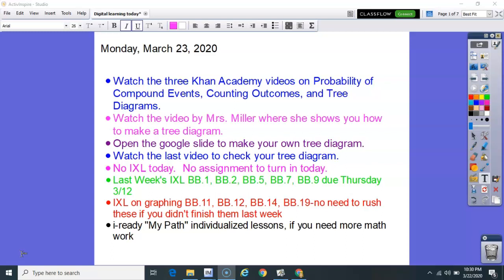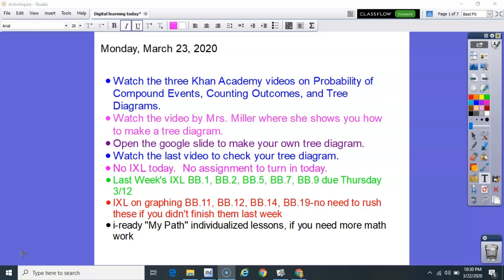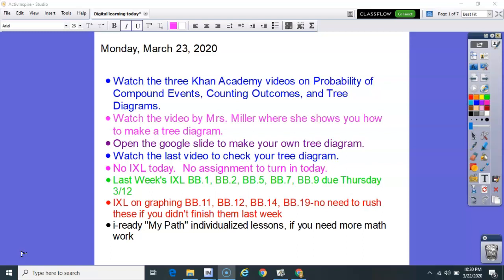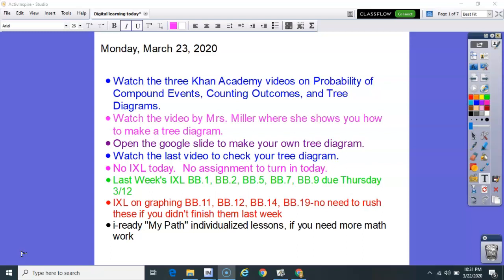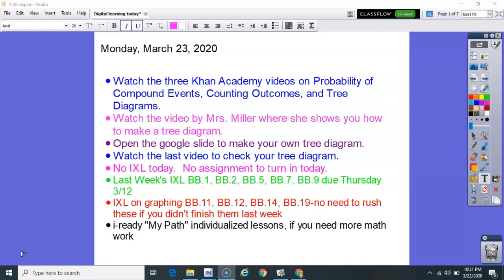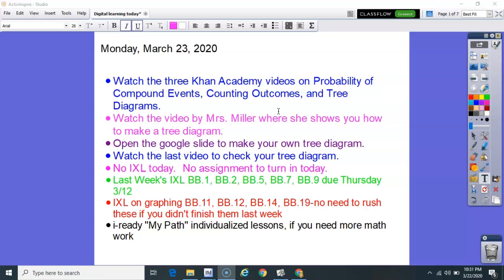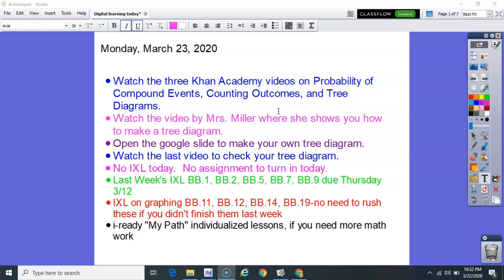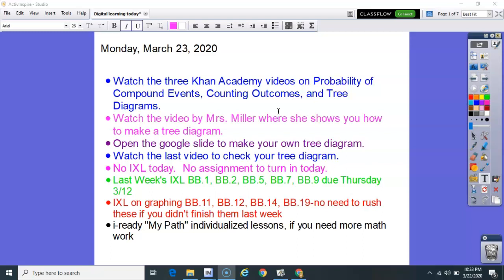Monday, March 23rd